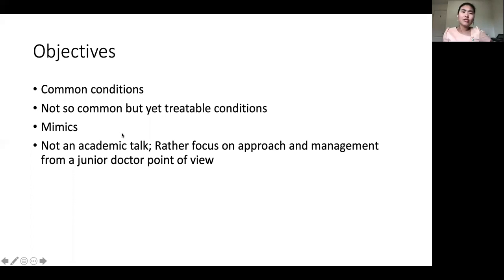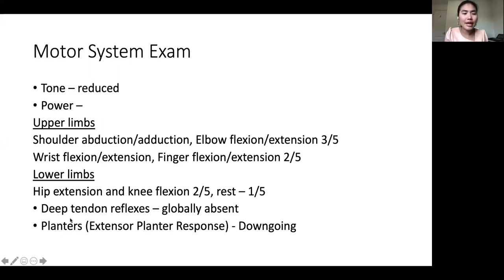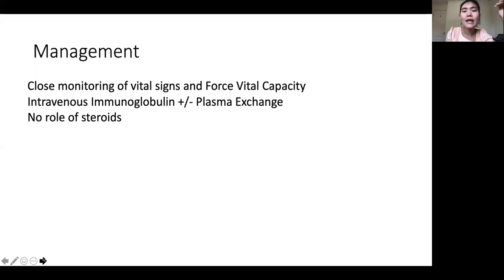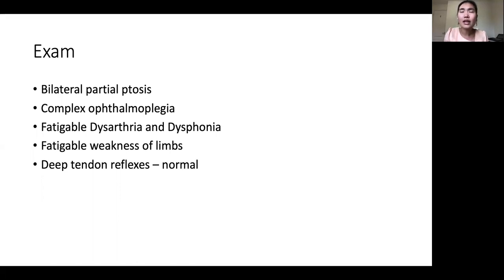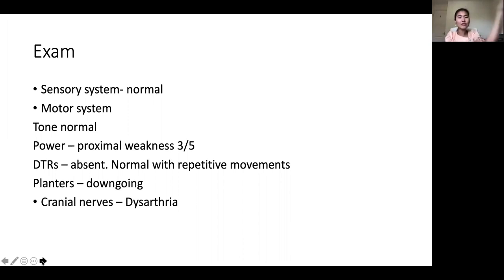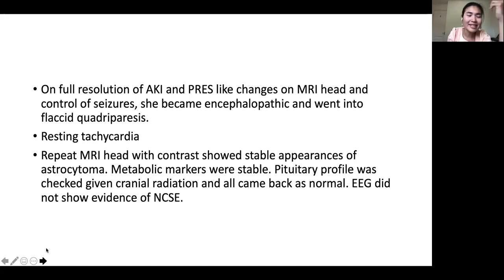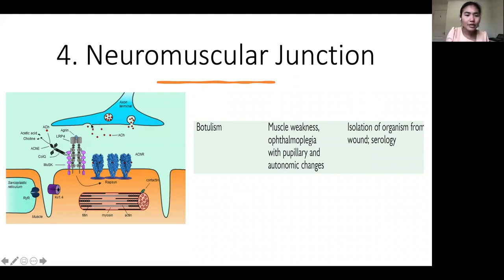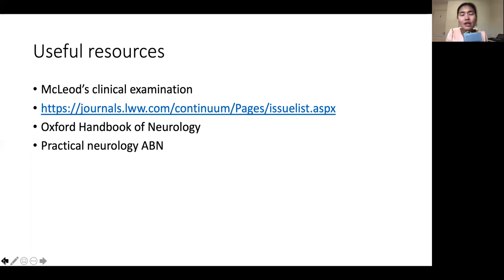Medicine: Acute Neuromuscular weakness